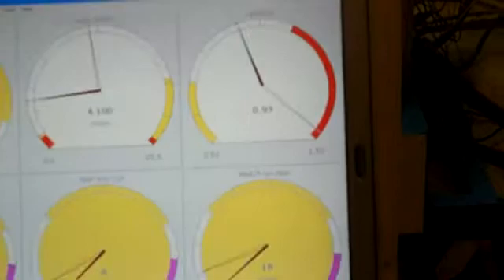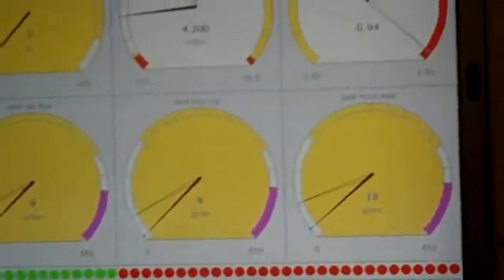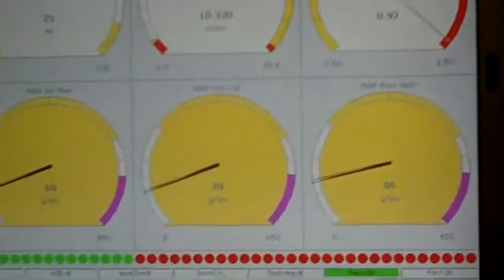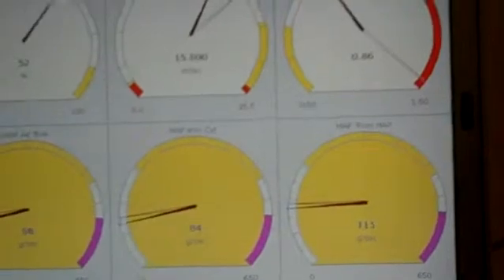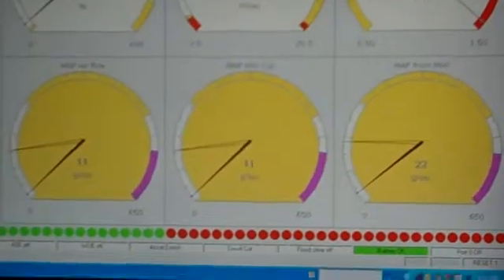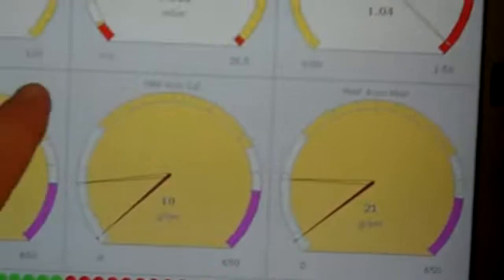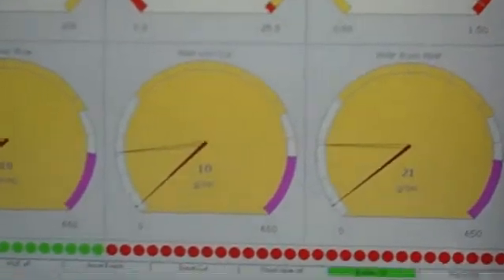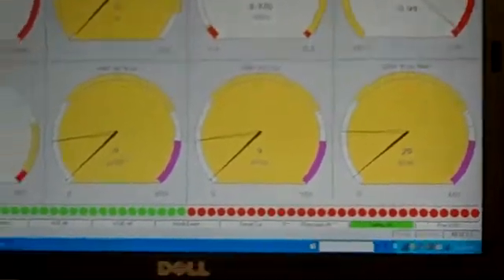MicroSquirt - Research on mass air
Dyno Lab at US Naval Academy in Annapolis, MD. Len Hamilton showing a research version of MS firmware comparing Speed Density and MAF modes, plus a compensation method to correct mass airflow for manifold filling/emptying effects. More work to do, but first results pretty impressive!

Engine LT1, Controller MicroSquirt, Ignition EDIS (controlled by MicroSquirt), Dyno is Superflow